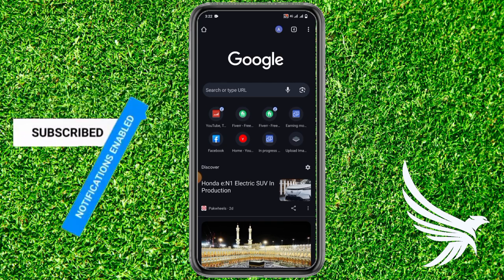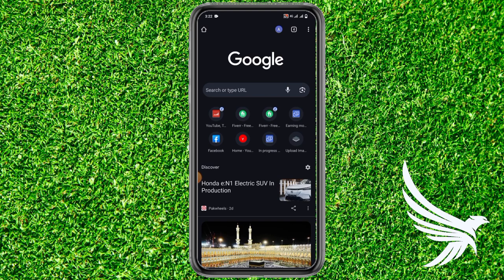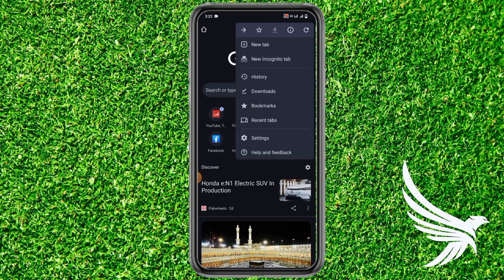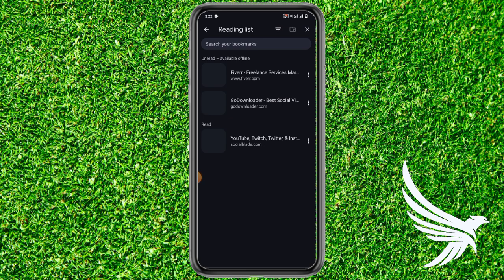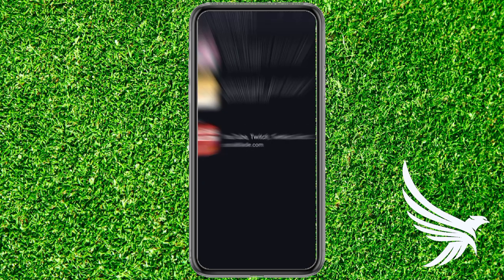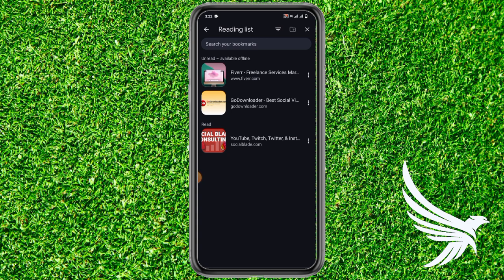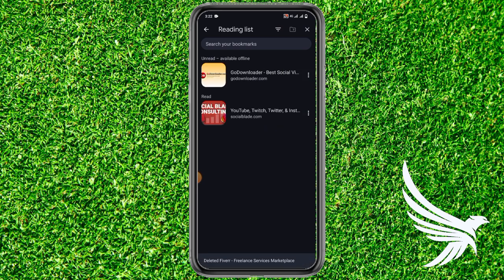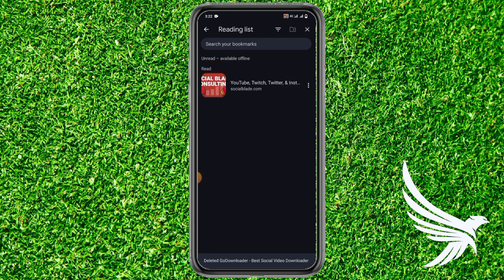How To Delete Bookmark Websites In Google Chrome (Step-By-Step) | Stark Nace Guide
Hello Guys ! Do You Want To Delete Bookmark Websites In Google Chrome. So Don't worry You are on the right place because @starknace is Here to help You, In this Video I will teach you how To Delete Bookmark Websites In Google Chrome.